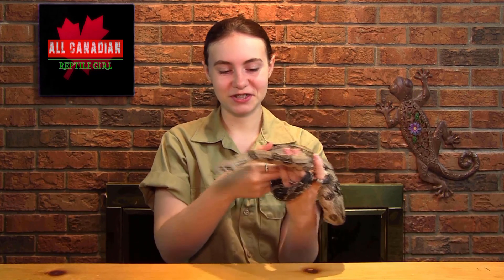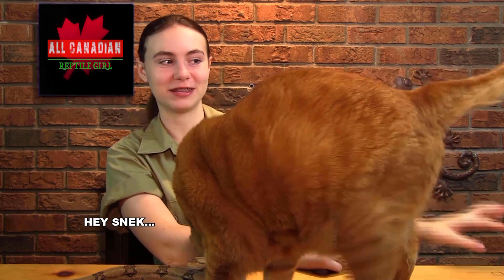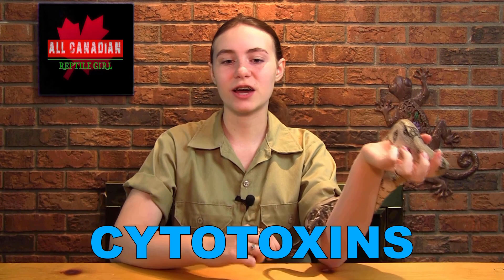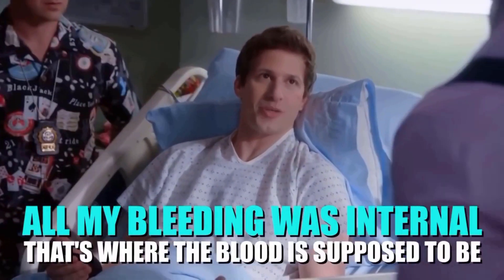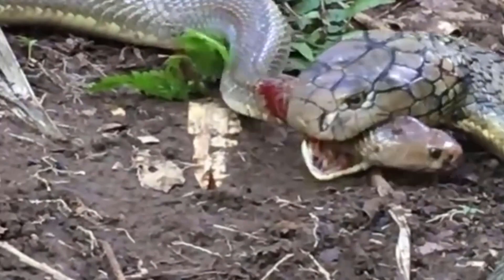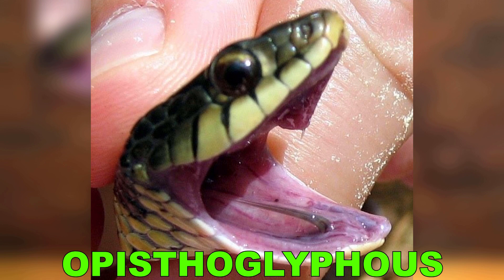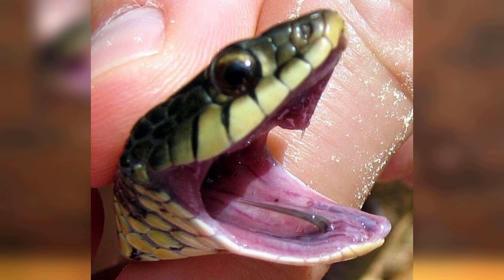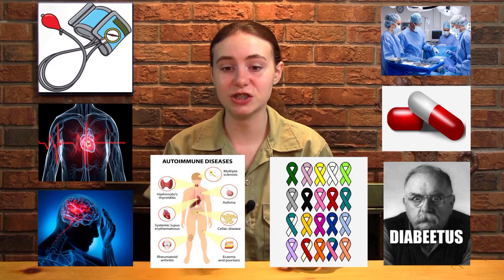Snake Venom Is Incredible Stuff!!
Venomous snakes are fascinating and encourages great questions like: How does snake venom work?  What's snake venom made of? Why do some snakes have venom?

In today's video we will be answering these questions and more!  Snake Venom can be scary stuff, but by learning about  how snakes use venom, how snakes evolved venom and how we can use snake venom to treat and cure all sorts of diseases we can understand it better, and realize that, while still scary, snake venom is amazing stuff.

We'll also be talking about different types of snake fangs, different hunting strategies snakes use and I will even be handling venomous snakes of my own (don't worry, it's not as scary as you think). Enjoy!

A Rattlesnake Strike Is Terrifyingly Fast

KING Cobra, Attacks & Eats Spitting Cobra - RARE FOOTAGE HD

WHO HAS THE LONGEST FANGS IN THE WORLD
Dingo Dinkelman - Youtube